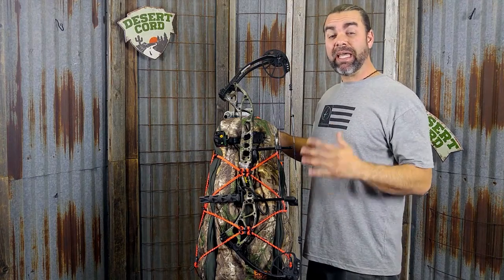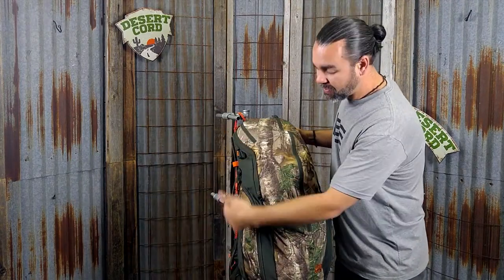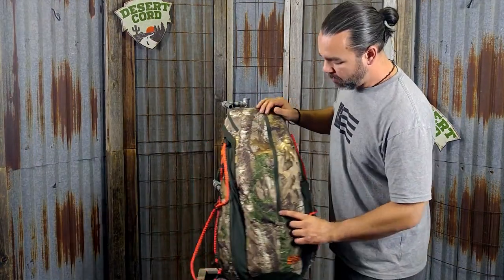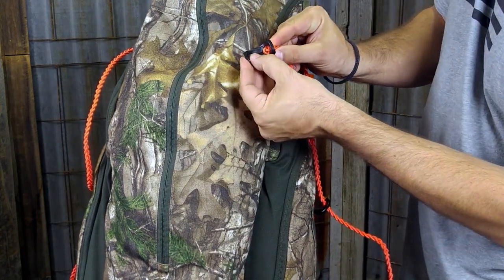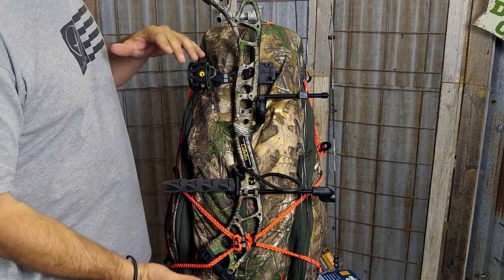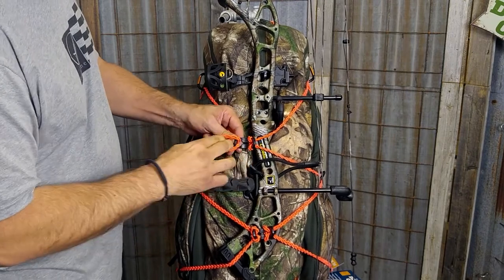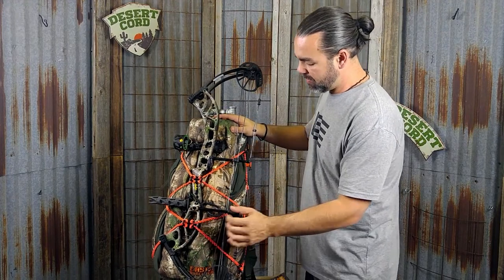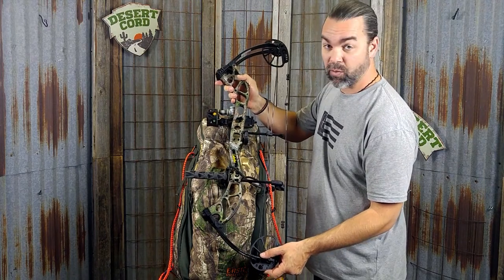Mounting a bow with Desert Cord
Using Desert Cord to secure a bow on your pack featuring the PackTach quick release function.